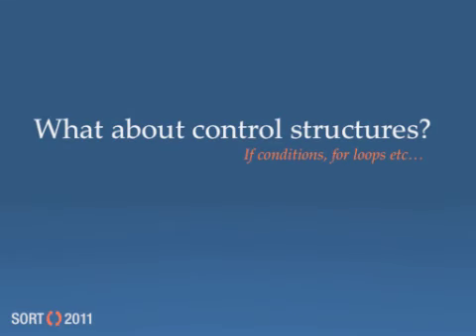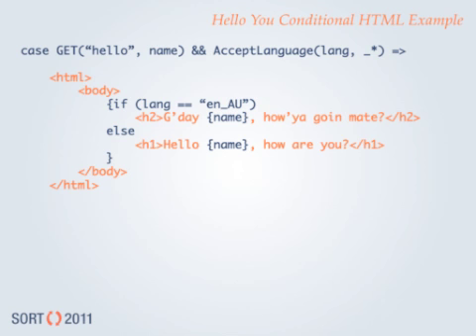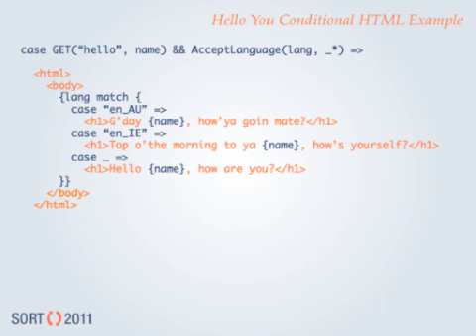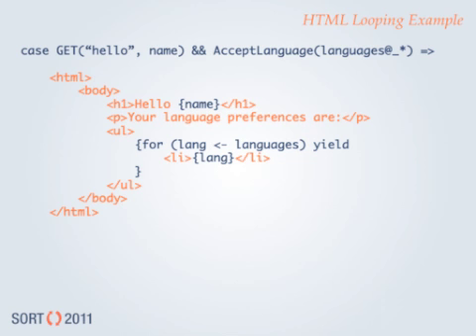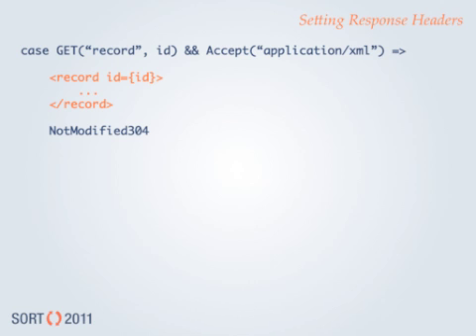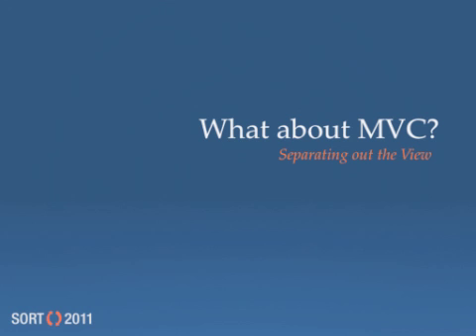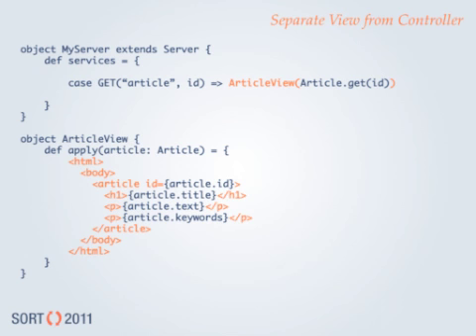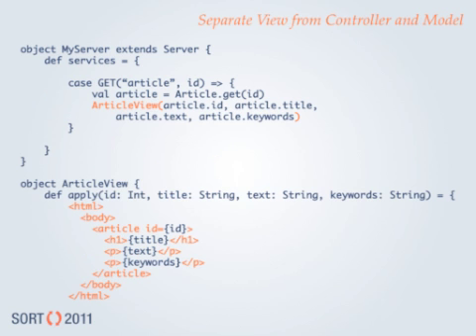Punk 2.0 part 3